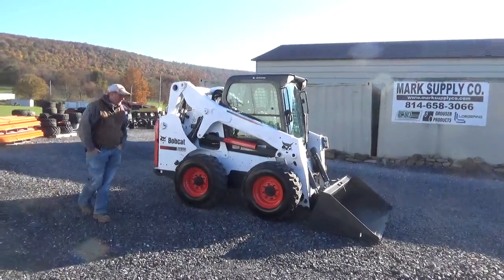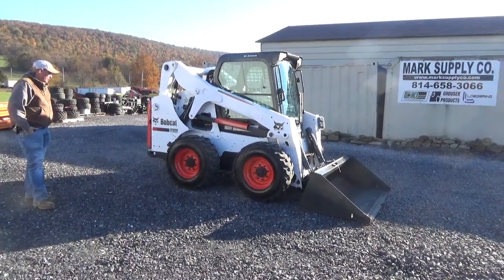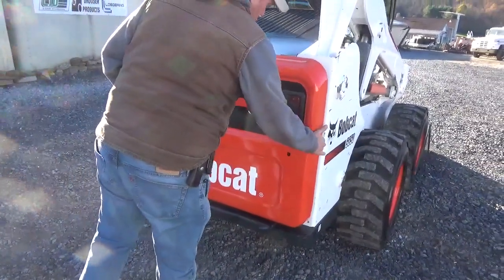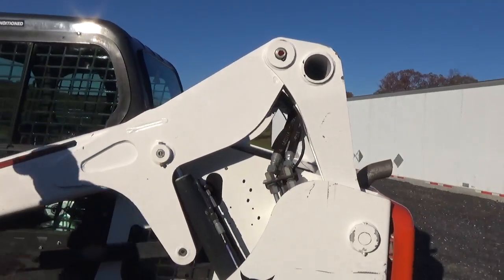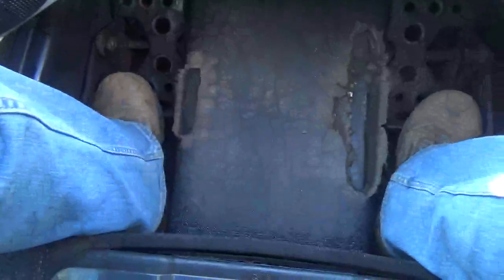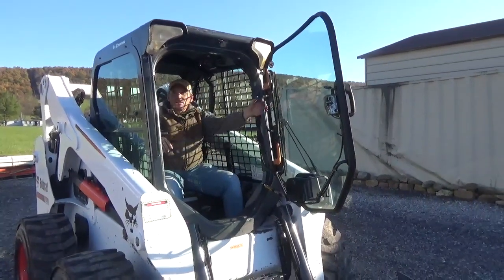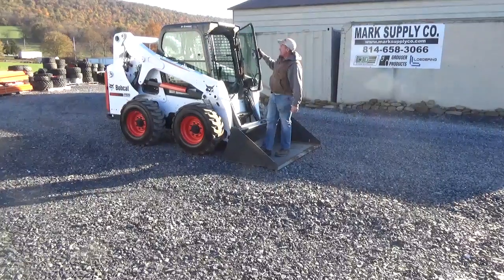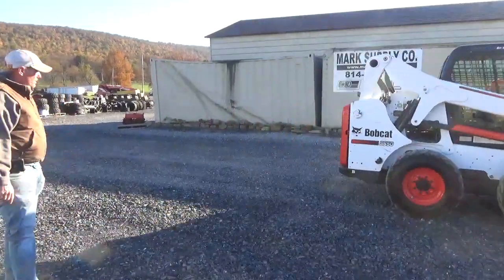2016 Bobcat S650 Rubber Tire Skid Steer Loader Cab Heat Air Power Attach 74HP Turbo Diesel For Sale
Nice 2016 Bobcat S650 Rubber Tire Skid Steer Loader Cab Heat Air Power Attach 5459 Hours Very Nice Clean Machine For Sale Call Mark Nick Or Matt (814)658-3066